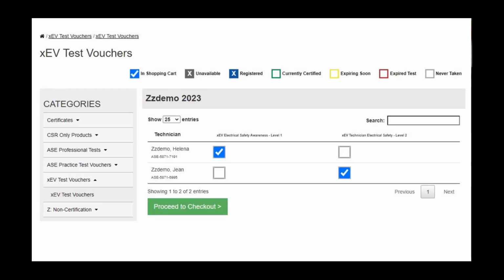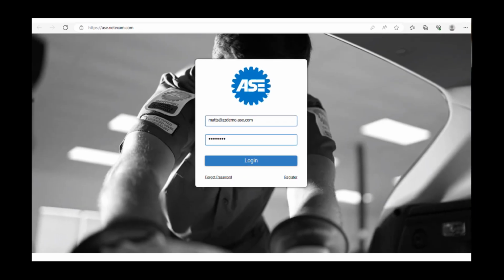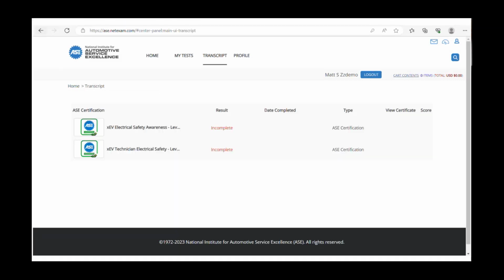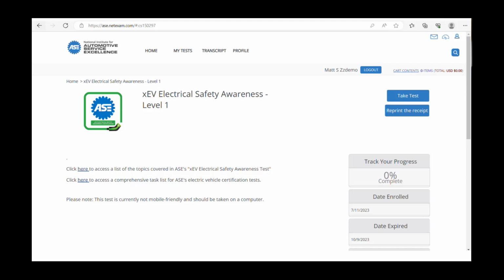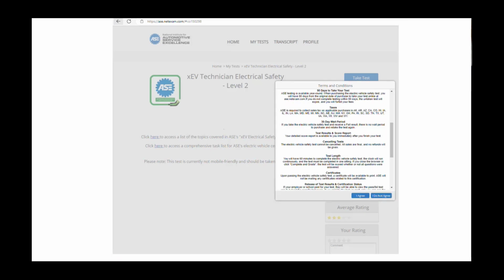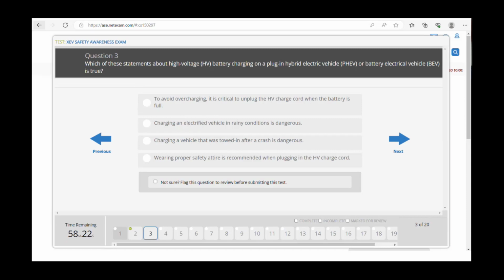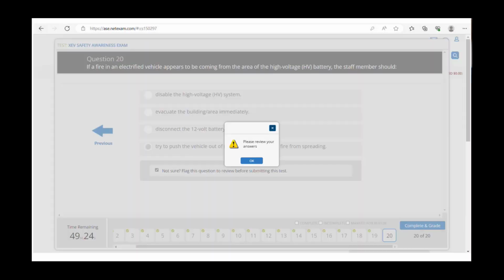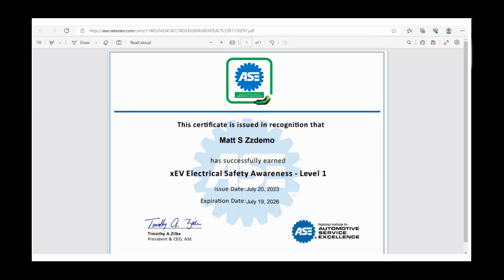ASE EV Tests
Learn how to purchase ASE xEV tests